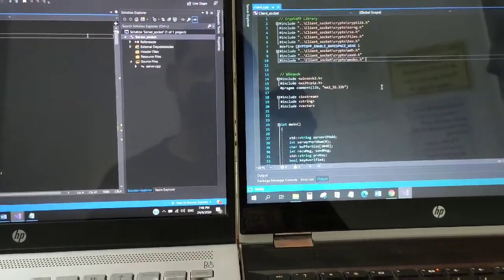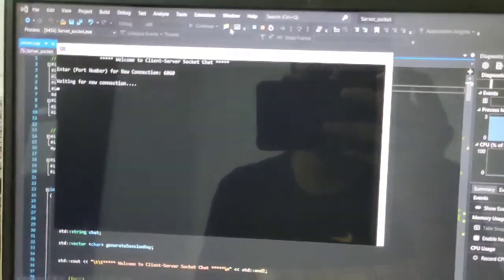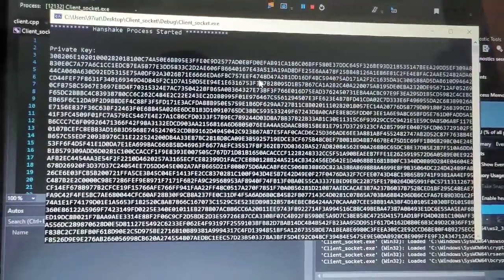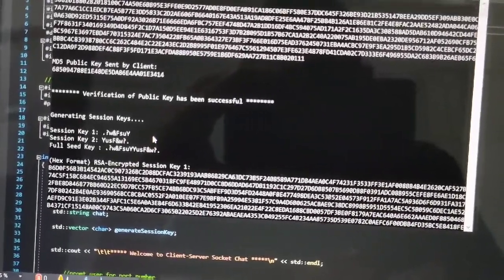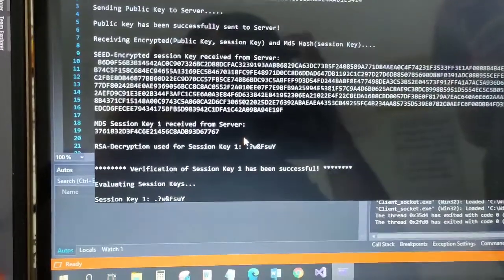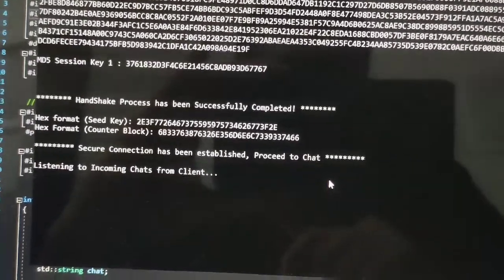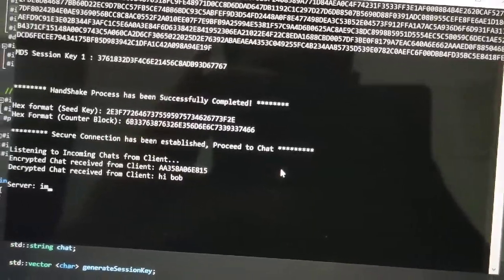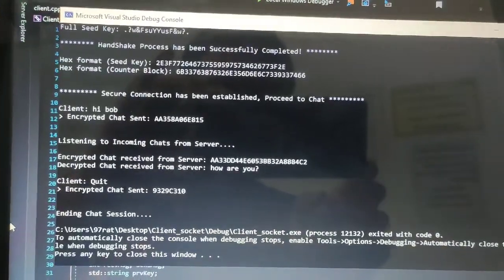Client and Server Socket Program (Assignment 4)